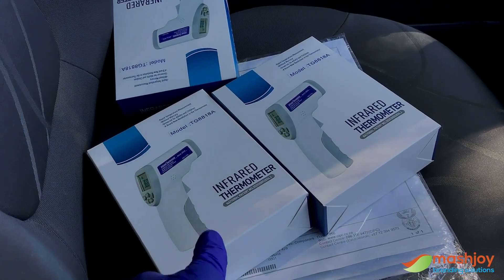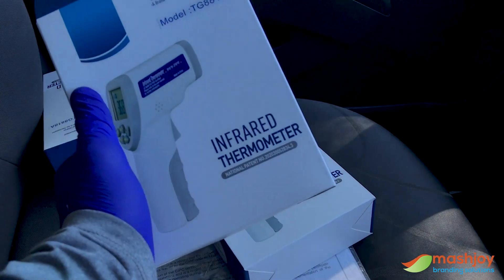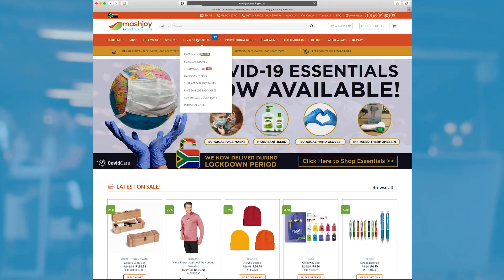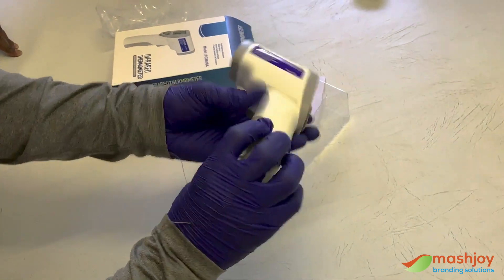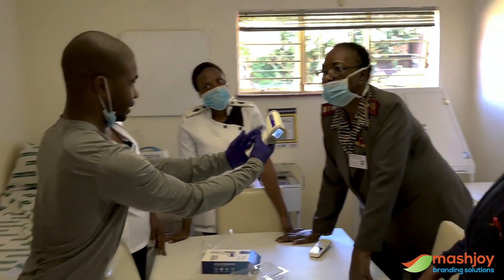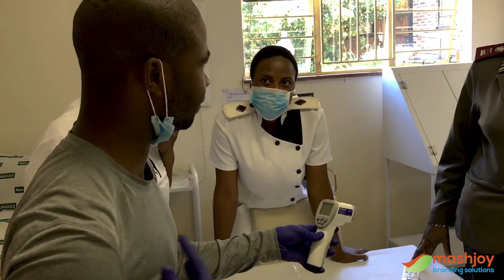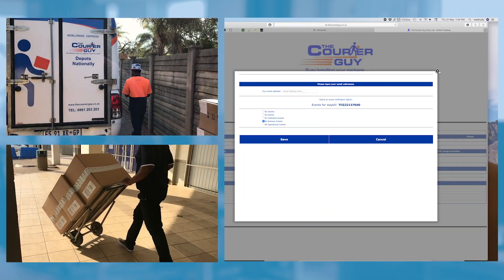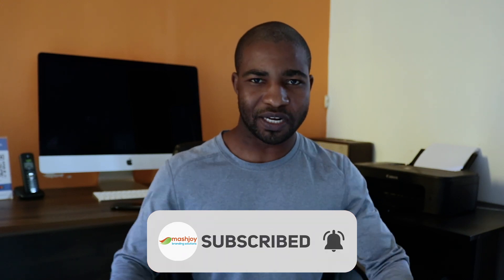Online Orders and Covid 19 Update | South African Promotional Branding Business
To Order Promotional Branding